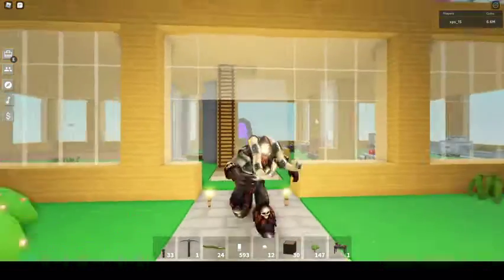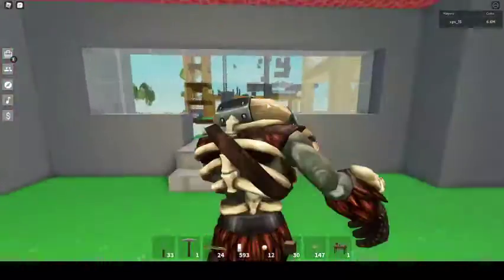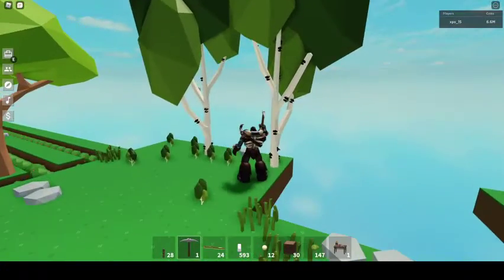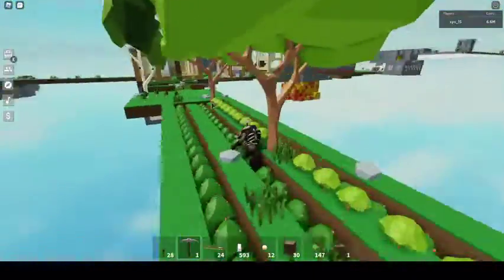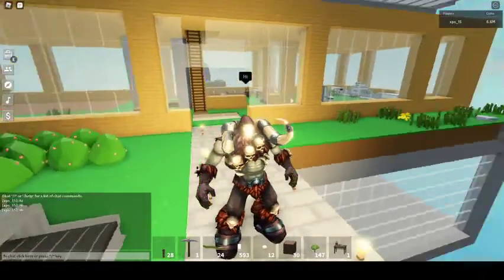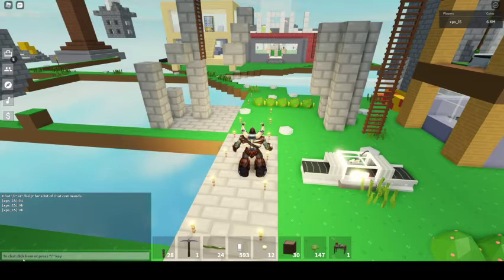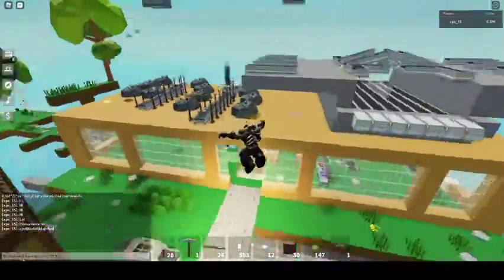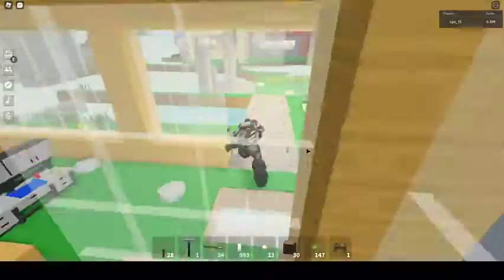FREE VIP SERVERS AND FIREWORKS!! Skyblox Independence Day Update!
What an update we have for you today!